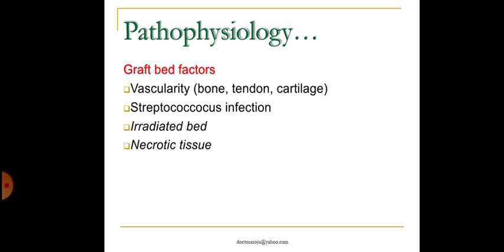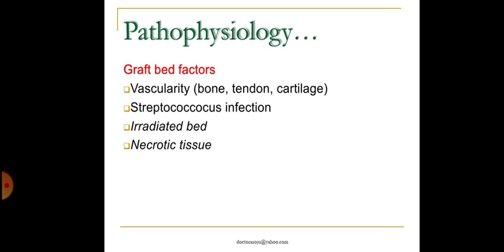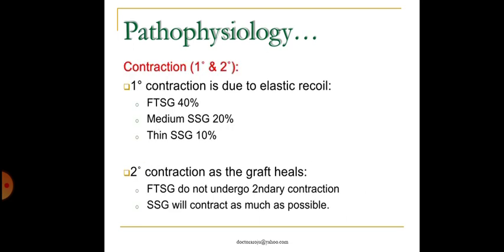Plastic surgery 3